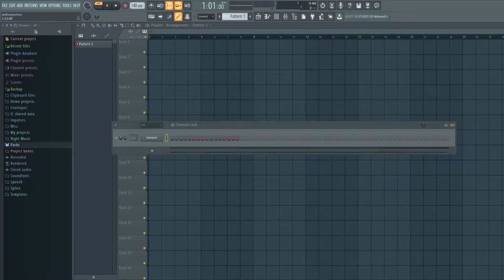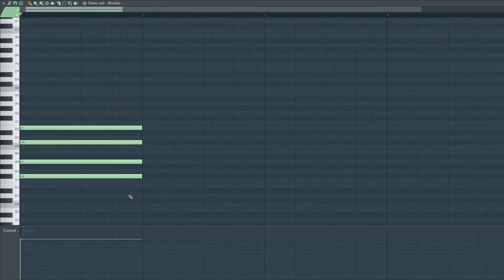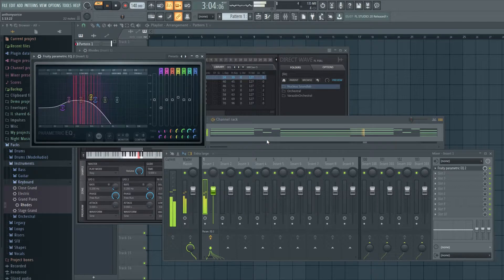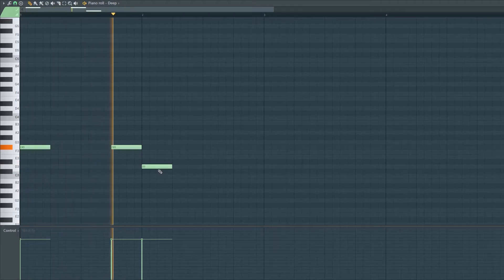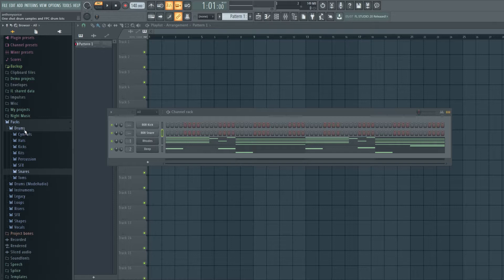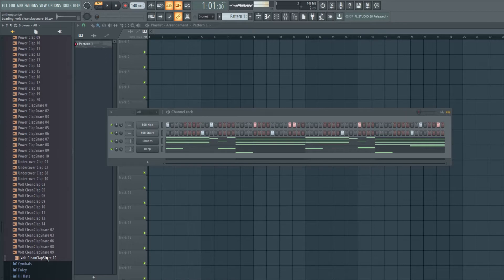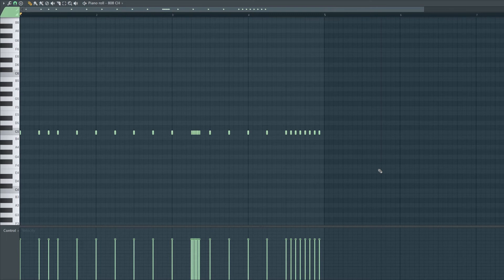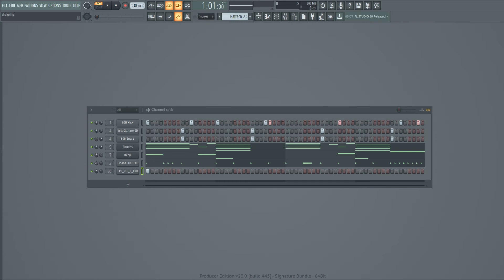FL STUDIO DRAKE TYPE BEAT BEGINNERS TUTORIAL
This is a beginners guide to making a Drake style beat.
Drake has lots of difference styles like: hip-hop, trap, r&b, dance hall. In this video I will be showing how his more mellow smooth r&b sound.

Drake FLstudio OVO

Drake type beat